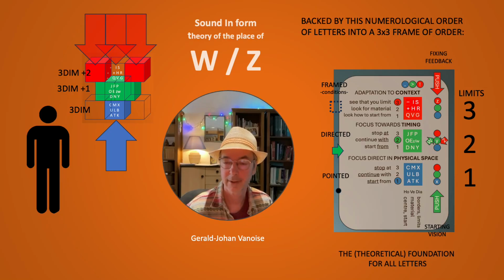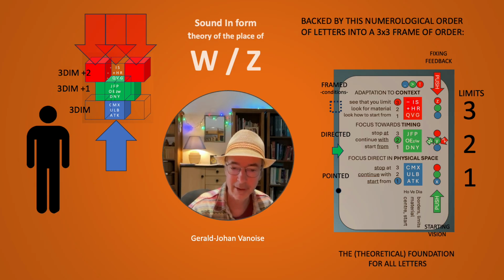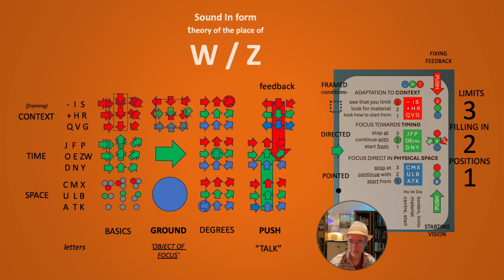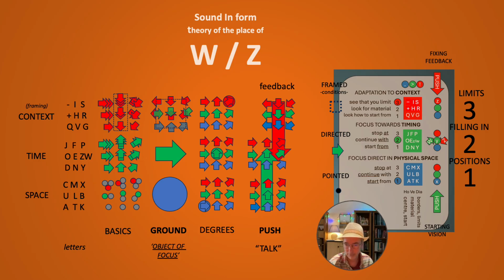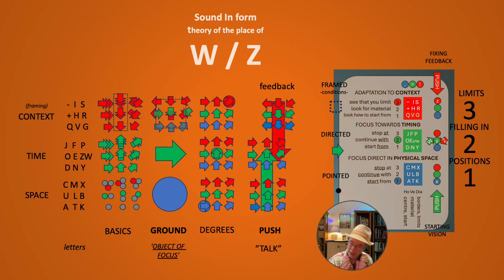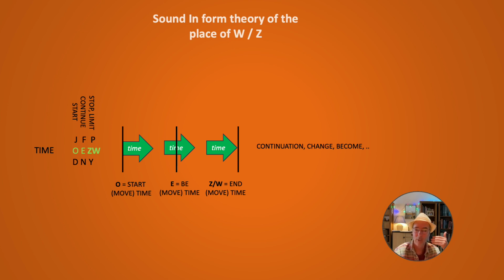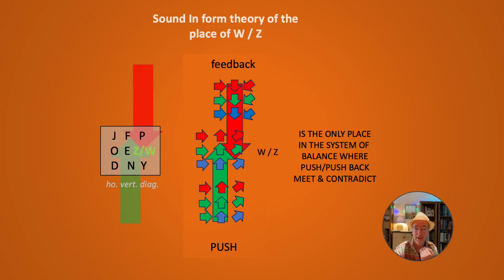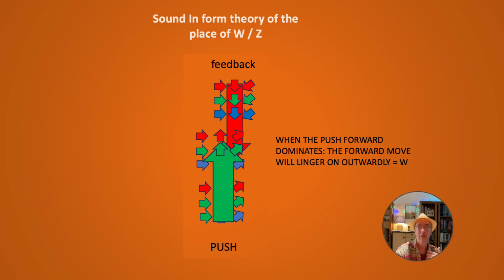W and Z as meaningful options of directions.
The meaning oF w and Z within the Pythagorean order of letters shows that one place in na regular and structured order for the letters gives at a certain point an option to go into two different directions. How does it come that such an option exist and how meaningful can this option be?